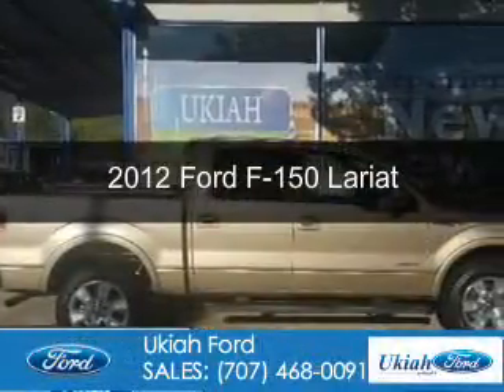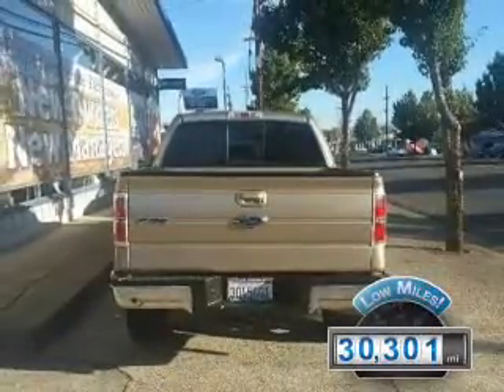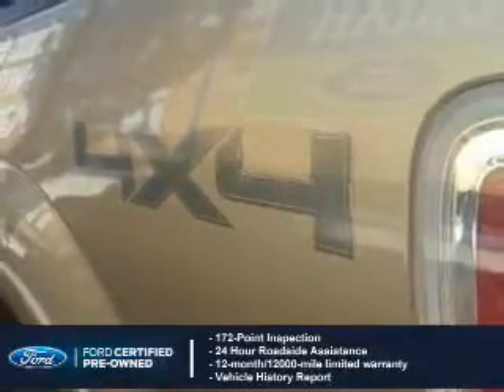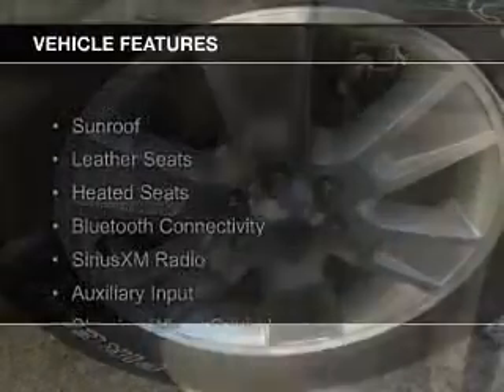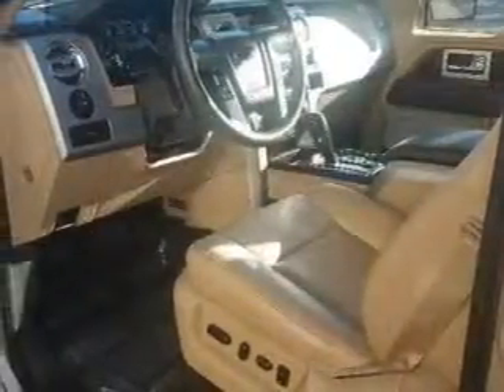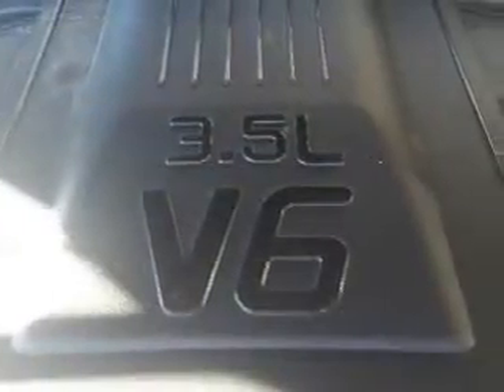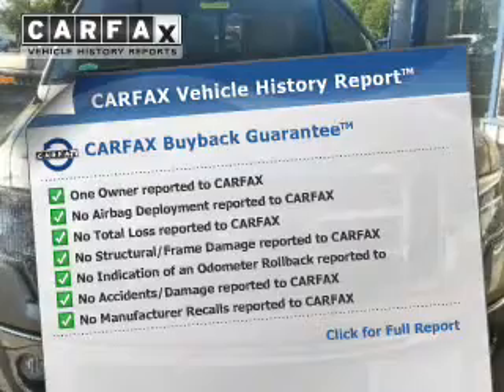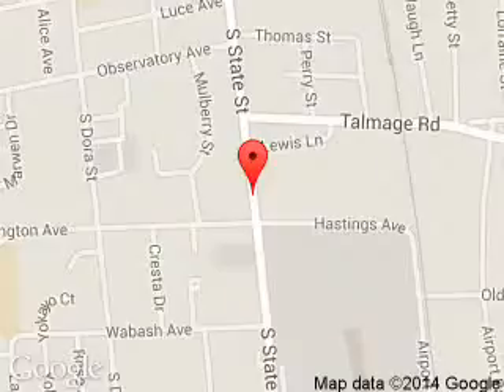2012 Ford F-150 - Ukiah CA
Phone:
Year: 2012
Make: Ford
Model: F-150
Trim: Lariat
Engine: 3.5 liter 6 cylinder 24 valve
Transmission: 6-Speed Automatic
Color: Golden Bronze Metallic
Mileage: 30301
Address:
1170 S. State Street